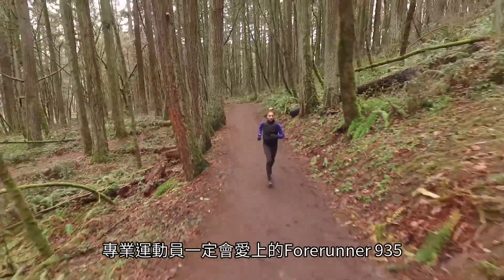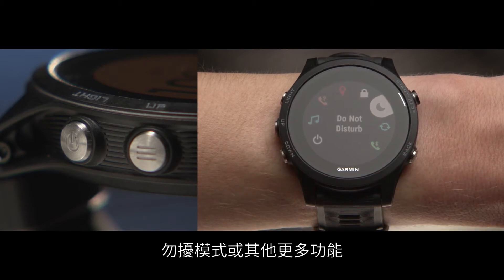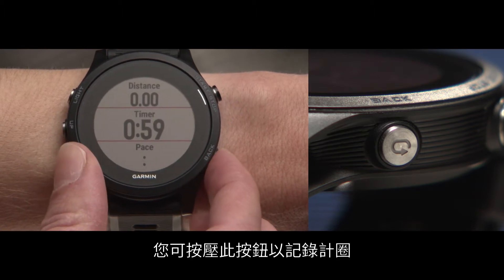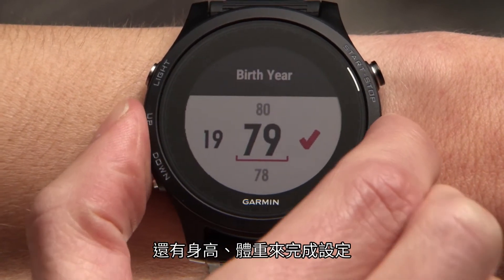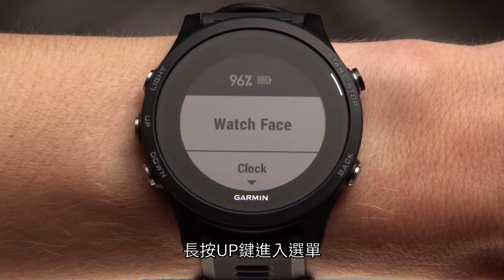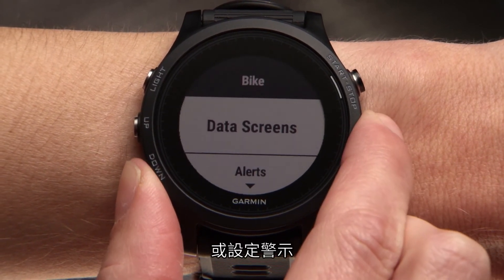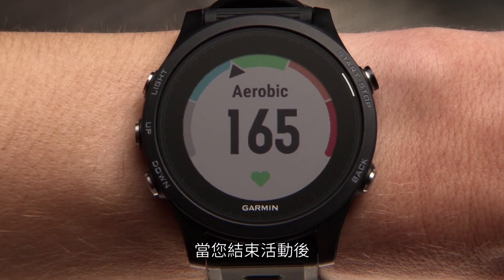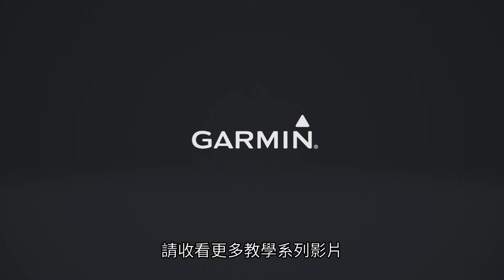【教學】Forerunner 935: 開始使用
Forerunner 935可以測量您的步幅、偵測VO2 max和其他訓練指標，專業的運動員一定不能錯過！請觀看這個影片來了解FR935的基本操作。